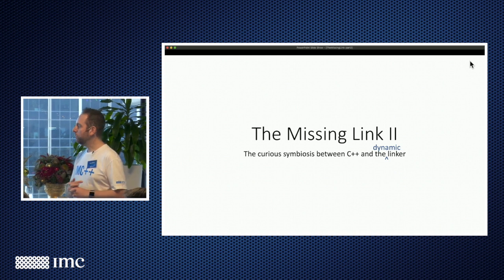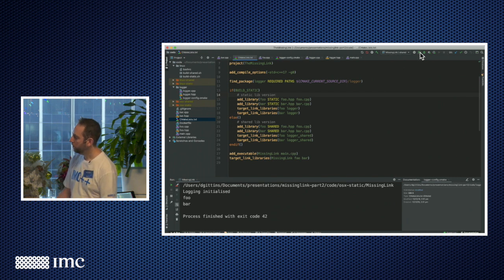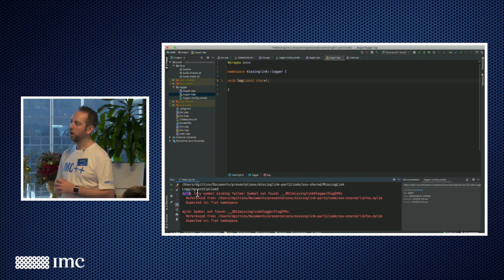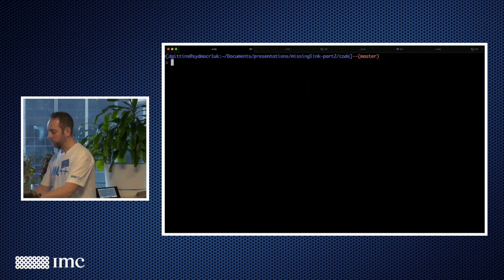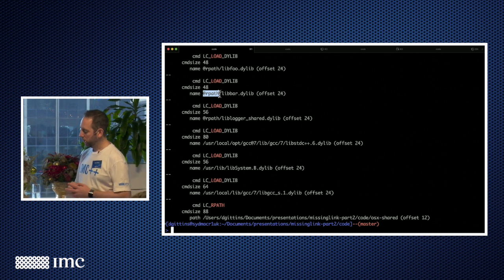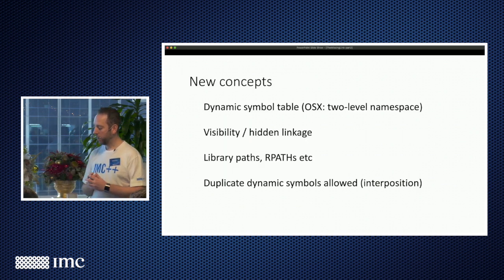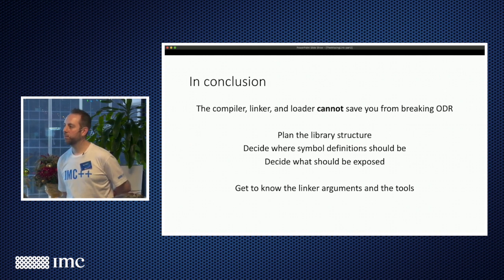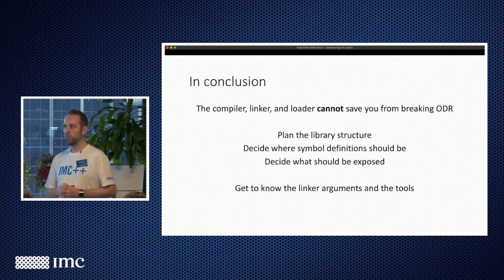IMC++ Talk Sydney. The Missing Link II: The Curious Symbiosis Between C++ and the Dynamic Linker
IMC Trading hosted the last C++ Meetup of 2019, welcoming over 120 members of the dev community to the Sydney office for an evening of discussion and networking.